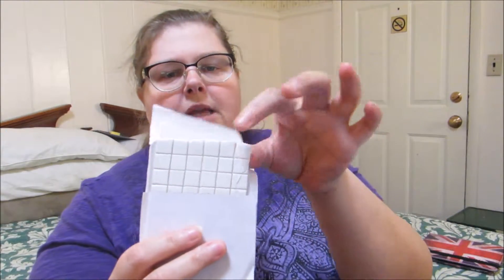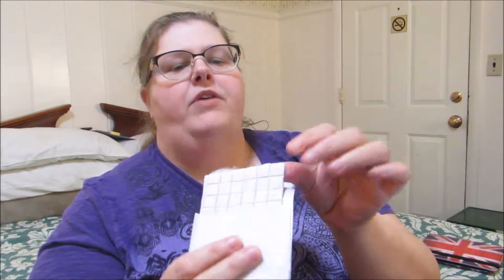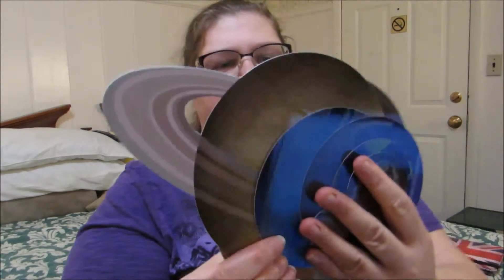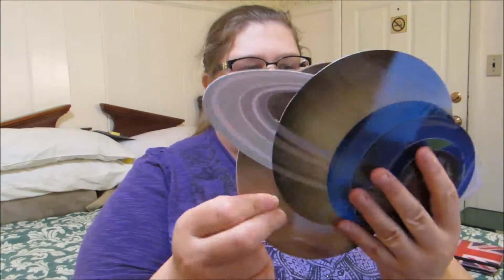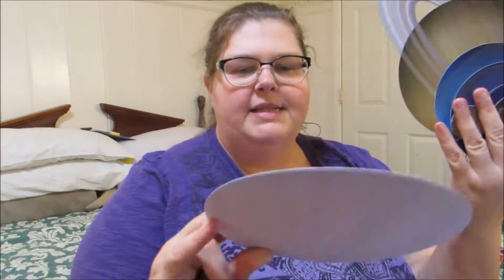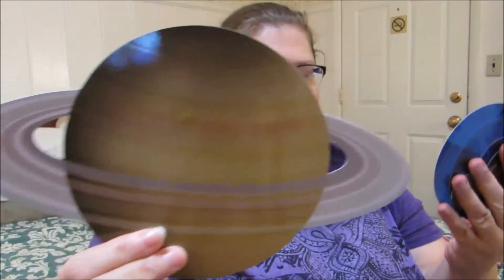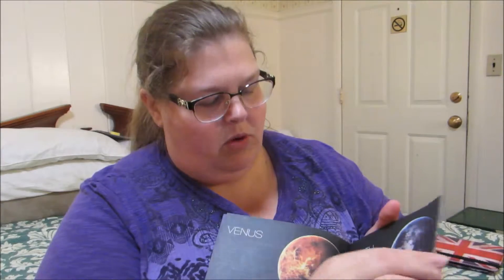Glow Planets and Stars Supernova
Today I am here to tell you about the Glow Planets and Stars Supernova set from Addie and Emma which can be found on Amazon I received this product as part of a promotion but even so I wanted to leave a review for this product so others would know how my experience with this item was.